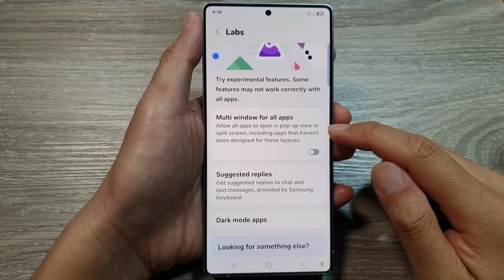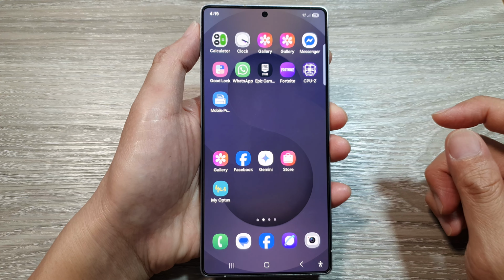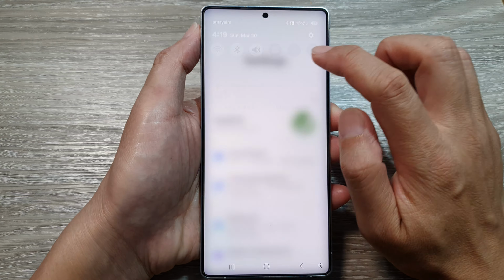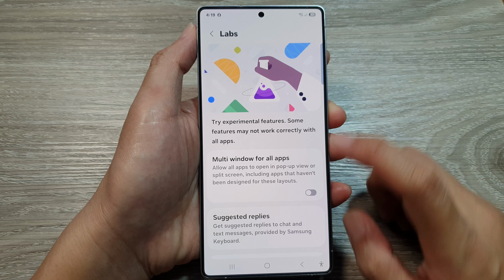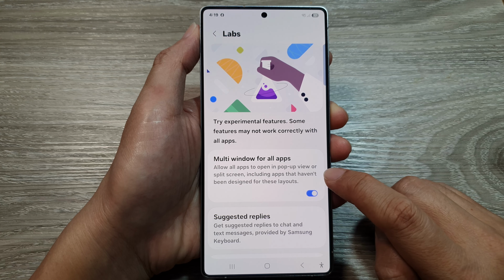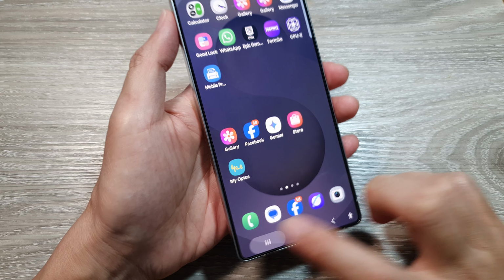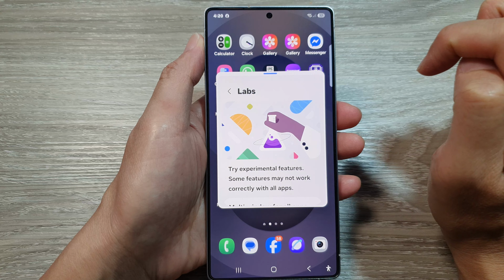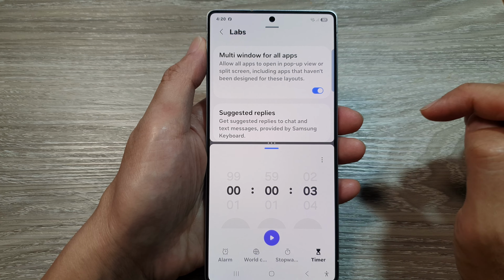Galaxy S25/S25+/Ultra: How to Allow All Apps To Open In Pop-Up View or Split Screen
Want to use any app in Pop-Up View or Split Screen mode on your Galaxy S25, S25+, or S25 Ultra? Learn how to allow all apps to open in multi-window mode for seamless multitasking!

Covers the following topics:
✅ How to enable all apps for Split Screen
✅ How to allow apps in Pop-Up View
✅ Boost productivity with multi-window mode